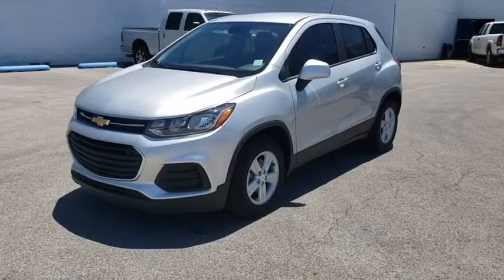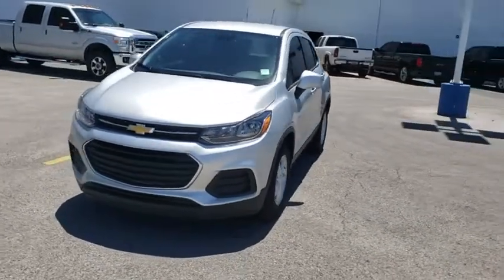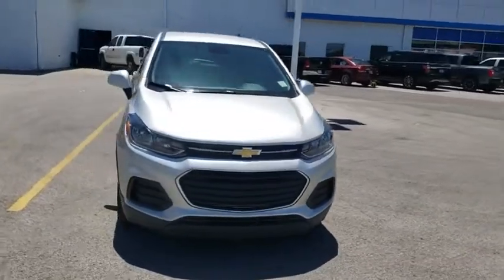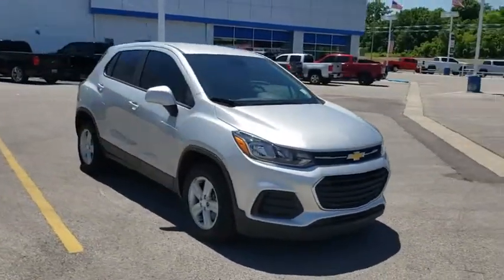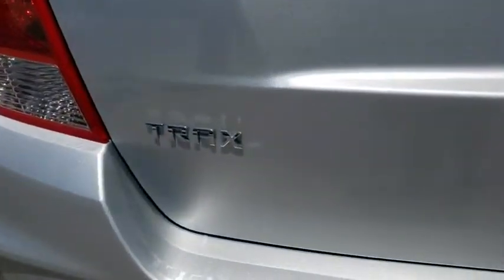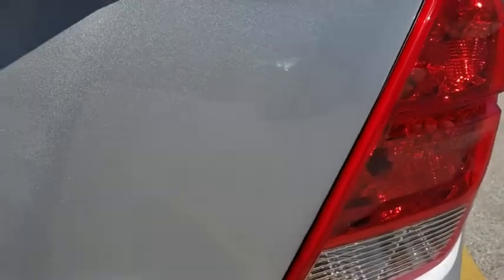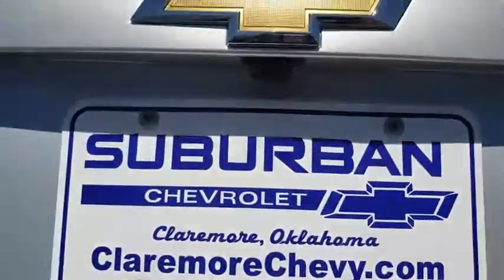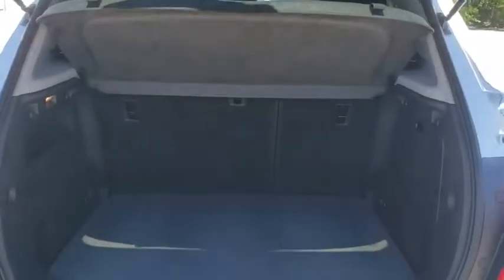2019 Chevrolet Trax Owasso, Tulsa, Claremore, Pryor, Broken Arrow, OK N697300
Silver Ice Metallic New 2019 Chevrolet Trax available in Owasso, Oklahoma at Suburban Chevrolet. Servicing the Tulsa, Claremore, Pryor, Broken Arrow, OK area.

Suburban Chevrolet
1300 S Lynn Riggs Blvd

$2,963 off MSRP!2019 Chevrolet Trax LS FWD Silver Ice Metallic ECOTEC 1.4L I4 SMPI DOHC Turbocharged VVT26/31 City/Highway MPG $2,962 - Exp. 07/01/2019